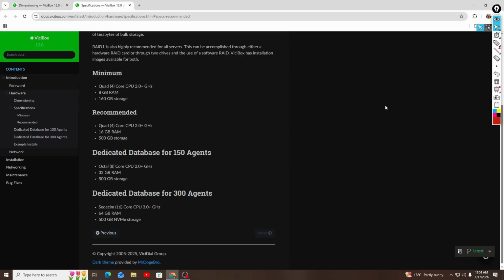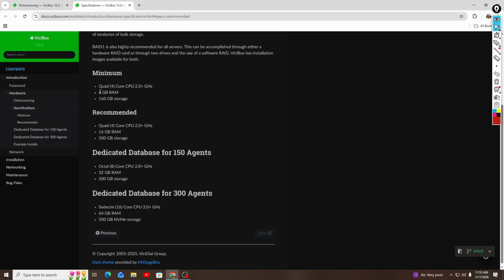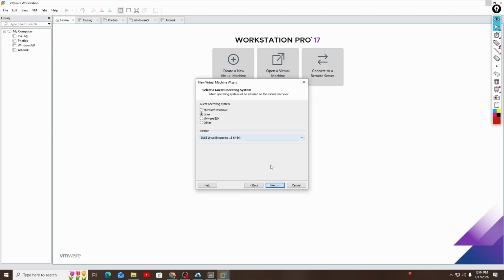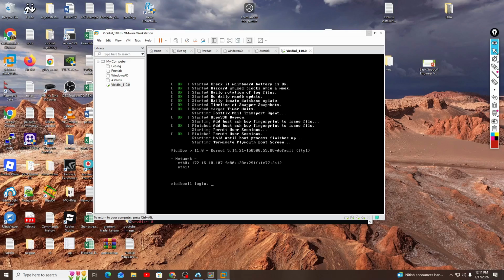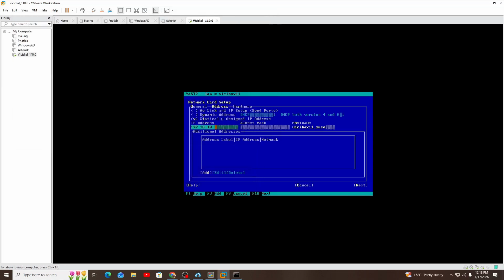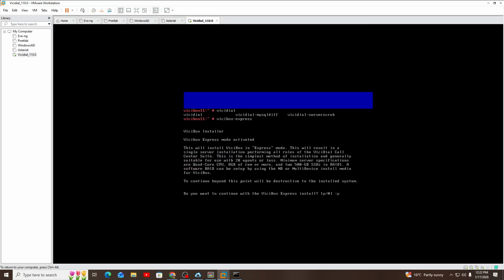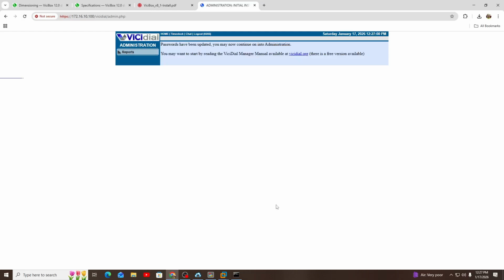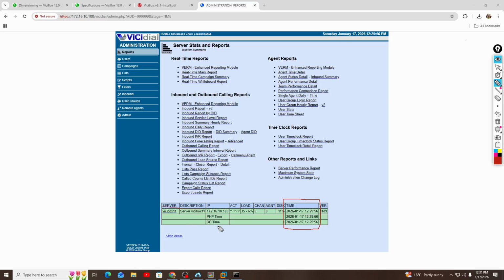How to install Vicidial and basic configuration Part -1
VICIdial is a powerful, open-source contact center and call center solution designed for organizations that rely heavily on phone-based communication for sales, customer support, telemarketing, collections, surveys, and helpdesk operations. Built on top of Asterisk, VICIdial delivers enterprise-grade dialing, call routing, monitoring, and reporting capabilities—without the high licensing and hardware costs associated with proprietary platforms like Cisco UCCX, Avaya Aura, or Genesys.

🔹 What is VICIdial?
VICIdial is an open-source predictive dialer and inbound call center platform that supports:
Predictive dialing
Progressive and manual dialing
Inbound call queues
IVR integration
Call recording
Real-time agent monitoring
Advanced reporting and analytics
It is widely used by BPOs, call centers, SMBs, startups, and enterprises that need scalability, flexibility, and cost efficiency.

🔹 VICIdial Use Cases (Sales & Support Focus)
📞 Sales & Telemarketing
Predictive dialing to maximize agent talk time
Auto-distribution of leads
Call recording for quality assurance
Real-time dashboards for campaign performance
CRM integration via APIs
Ideal for outbound sales, lead generation, upselling, and renewal campaigns.

🛠 Customer Support & Helpdesk
Inbound call routing with skill-based queues
Agent login/logout and pause codes
SLA and call handling reports
Call monitoring, whisper, and barge
IVR-based call distribution

Perfect for technical support, customer service, after-sales support, and ticket-based operations.

🔹 Hardware Requirements for VICIdial
VICIdial does NOT require expensive proprietary hardware. It can run on commodity servers or even virtual machines.

VICIdial supports virtualization (VMware, Hyper-V, Proxmox) and works well on cloud or on-prem servers.

🔹 Why Choose VICIdial Instead of Cisco or Avaya?

Cisco and Avaya solutions are excellent—but they come with:
High licensing costs per agent
Expensive proprietary hardware
Annual support and upgrade fees
Vendor lock-in
VICIdial, on the other hand:
Is 100% open-source
Has no per-agent licensing cost
Uses standard SIP phones or softphones
Runs on affordable servers or VMs
Integrates with low-cost SIP trunks and GSM gateways
You can build a full-featured call center at 10–20% of the cost of Cisco or Avaya.

🔹 How to Get Enterprise Features on a Low Budget
Even without Cisco or Avaya, VICIdial offers:
Predictive & inbound dialing
Call recording and monitoring
Agent performance analytics
Supervisor dashboards
CRM and API integration
Failover and redundancy options
SIP, PRI, FXO/FXS, GSM gateway support
You can use:
Open-source Linux OS
Free Asterisk-based stack
Low-cost SIP trunks
Affordable IP phones or softphones
Existing server hardware

This makes VICIdial ideal for startups, SMBs, BPOs, and cost-sensitive enterprises.

🔹 Who Should Use VICIdial?
Sales call centers
Customer support teams
Telemarketing companies
Collection agencies
Helpdesk operations
Organizations migrating from legacy PBX systems

🔹 Conclusion

VICIdial is a cost-effective, scalable, and feature-rich call center solution that delivers enterprise capabilities without enterprise pricing. If your business depends on phone calls for sales or support and you want maximum ROI, VICIdial is one of the best platforms available today.